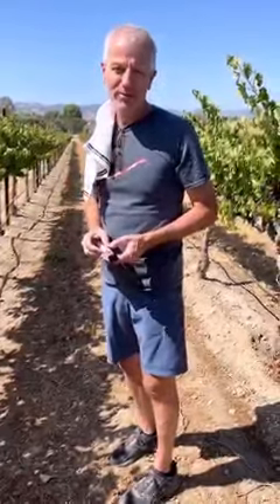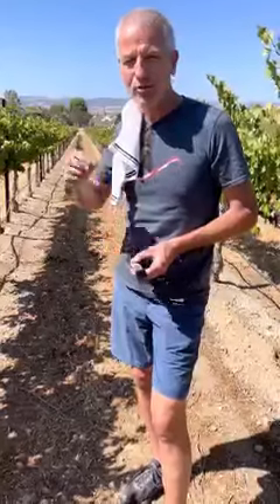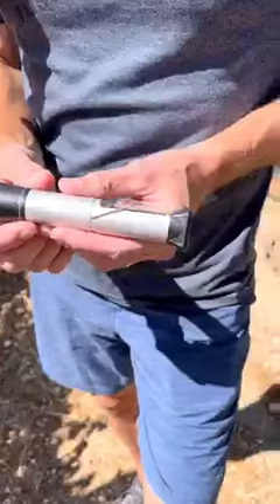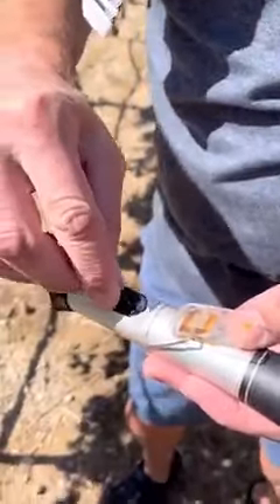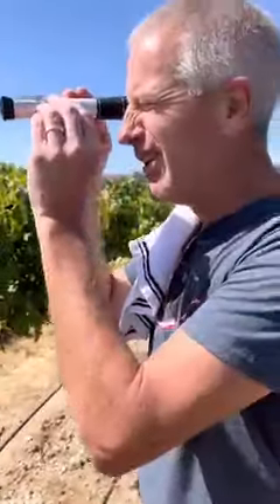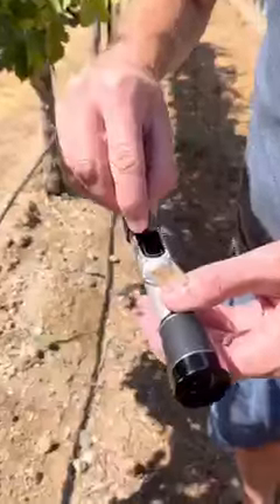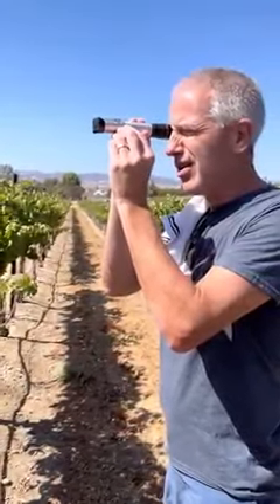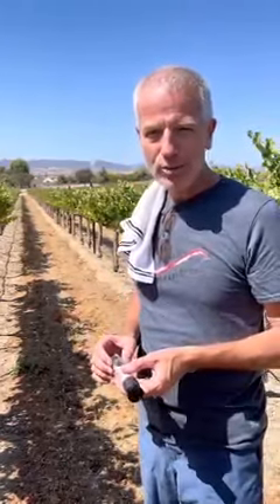Checking Brix (Sugar) levels in the vineyard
ITS GETTING CLOSE! Ever wonder how we decide when it’s time to pick? We spend a lot of time in the vineyard choosing random samples and checking sugar levels. But that’s not the most important aspect. We are also tasting the berries to determine the optimal flavor profile; known as phenolics.
In order to do a quick and dirty sugar level we use a refractomer. Watch the reel to see how it works.

Our Wines + Your Moments = Great Memories

Lori of Dracaena Wines discusses all things wine. and read reviews about our award winning wines We love suggestions! Who would you like to see interviewed? What would you like to be discussed?

SnapChat (@dracaenawines).